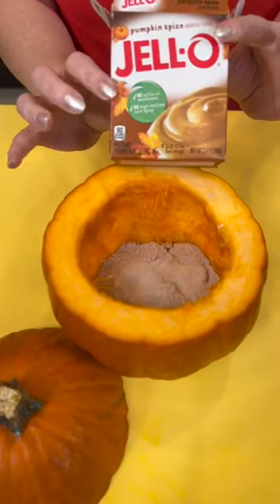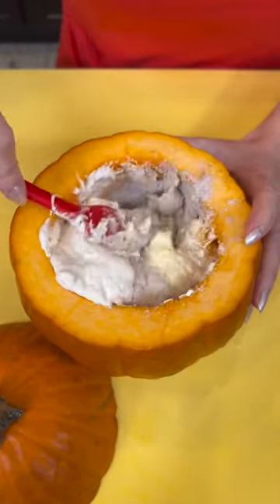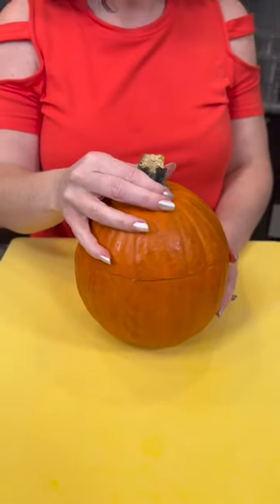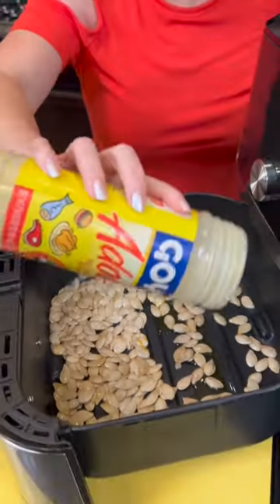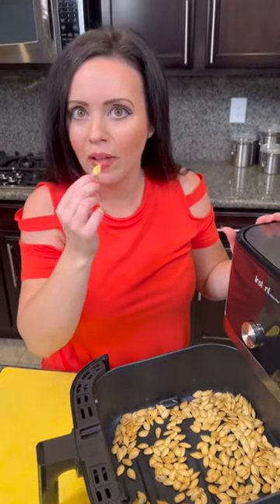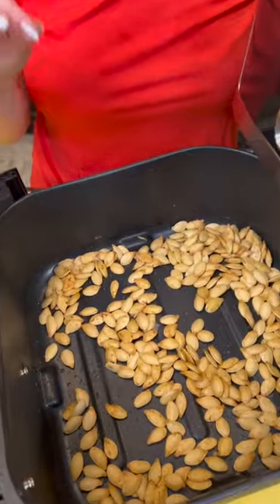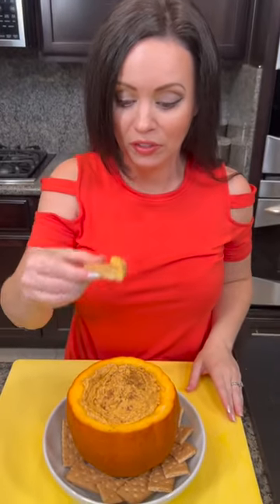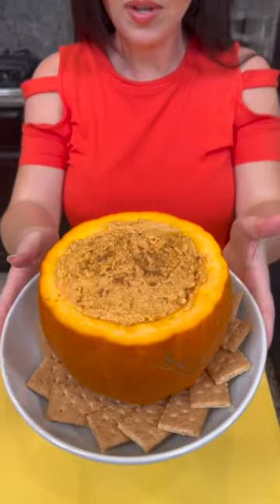Two Easy Fall Treats! 🍁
Simple and delicious recipes perfect for fall entertaining.